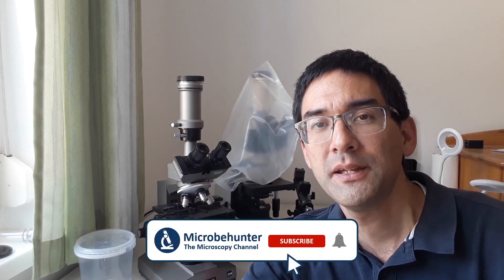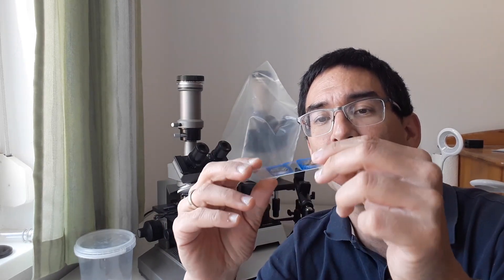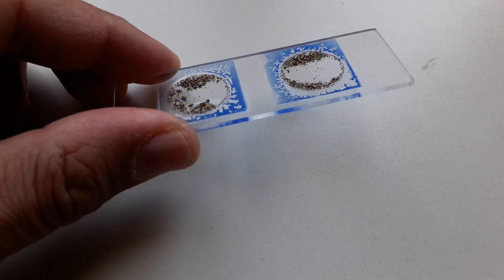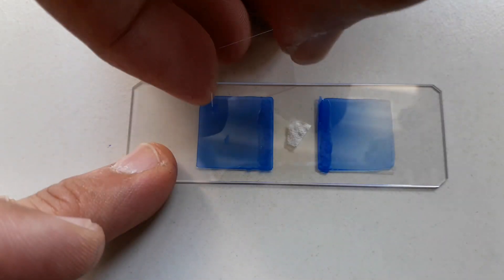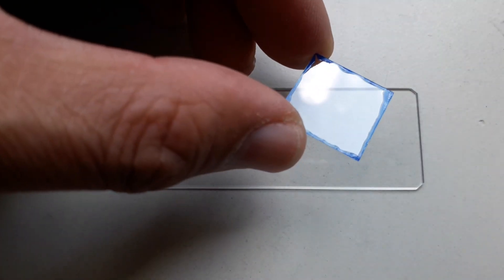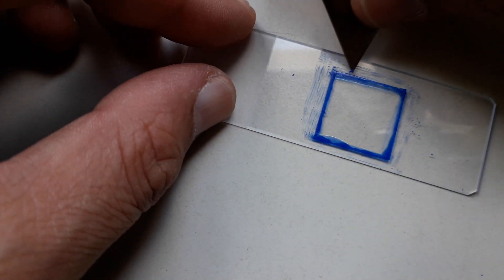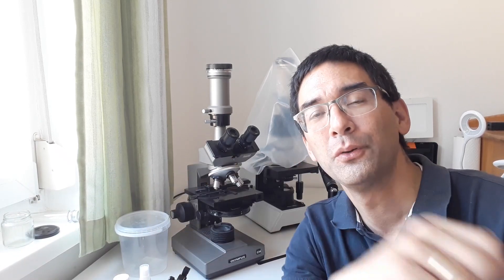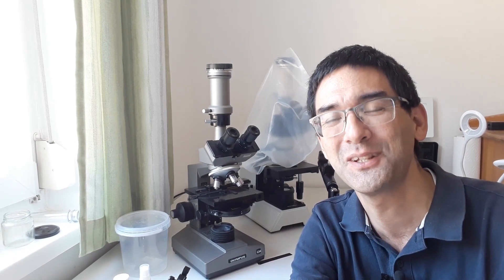🔬 Making dry-mounted permanent microscopy slides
Dry mounted slides do not use a mounting medium. The specimen is in air. In this video I want to show you several possibilities on how to make them.